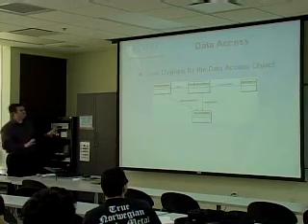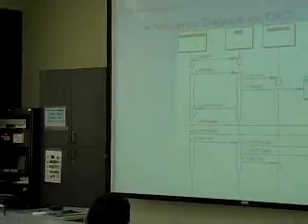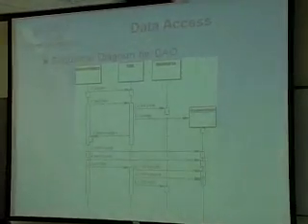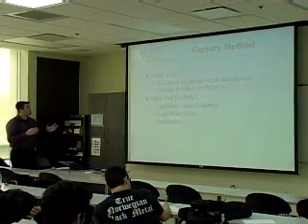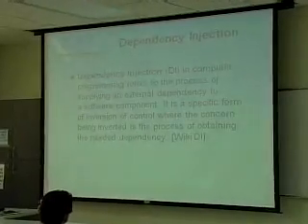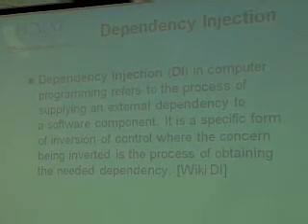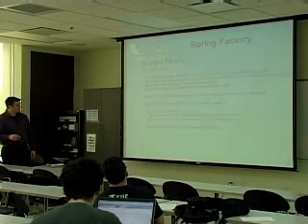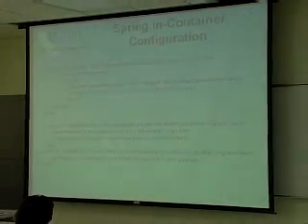Computer Science Colloquium - March 5, 2009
Greg Scull, FCMAT/California School Information Services, Sacramento
IMPLEMENTING ENTERPRISE APPLICATION ARCHITECTURE DESIGN PATTERNS: A REAL WORLD EXAMPLE
This talk is a review of some of the core concepts behind a few frequently used enterprise design patterns.The concepts are Inversion of Control, Dependency Injection, the Factory Pattern,
the Data Access Pattern, and Transfer Objects. The purpose of the talk is to examine real world examples of how and why these patterns are important in enterprise application architecture.